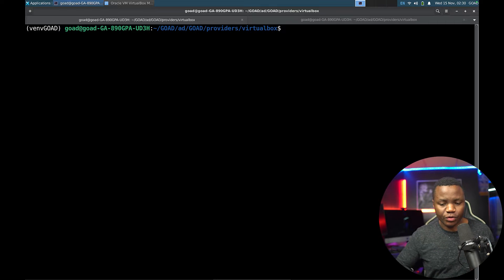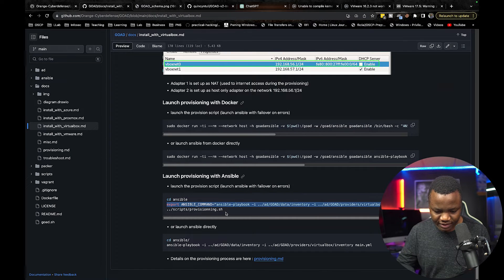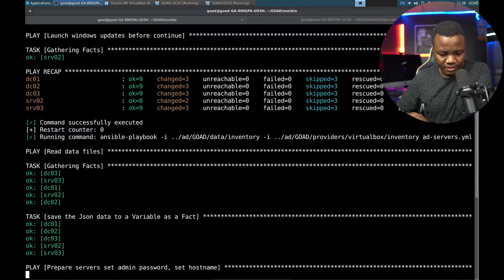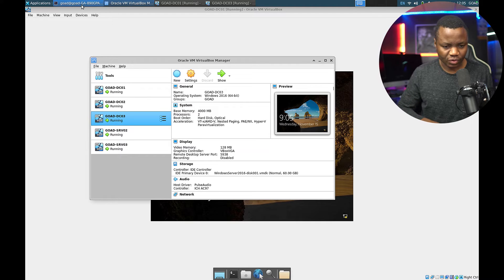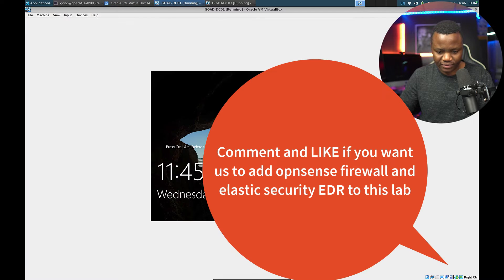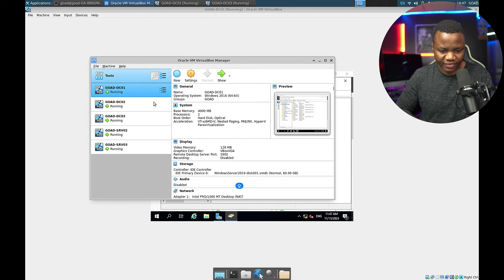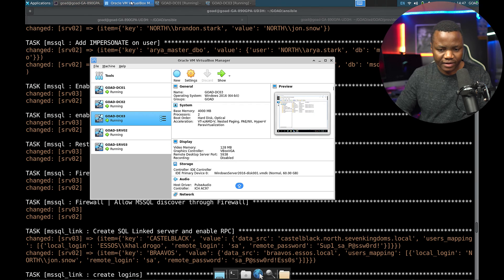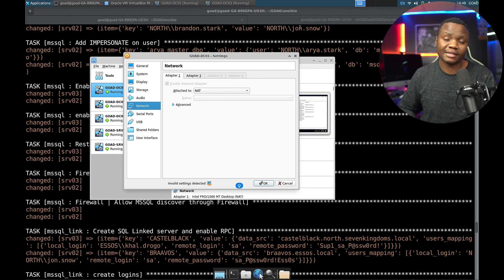How To Install Game Of Active Directory with Elastic EDR Part 2 - Ansible Playbooks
I installed the Game Of Active Directory lab on an old gaming pc, and in this video i show you how i did it. This part two shows how i ran the install script and verified that the lab was setup correctly.

In the next video we add our firewall and elastic SIEM.